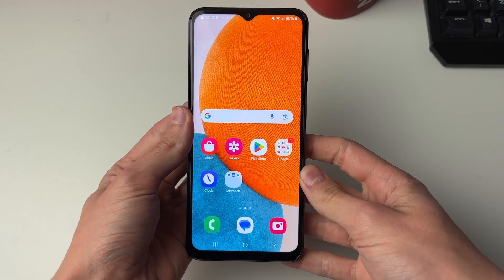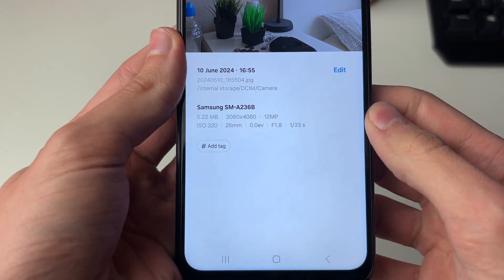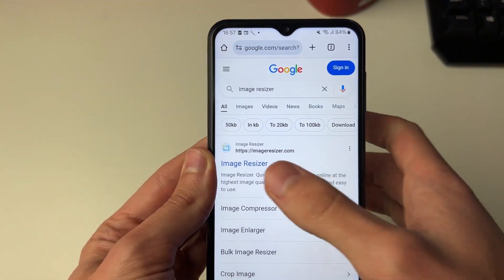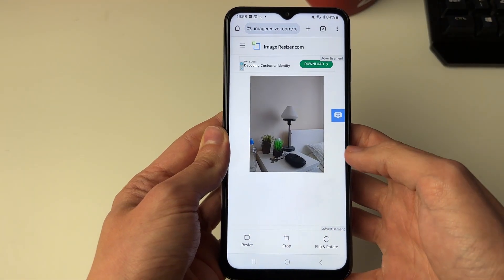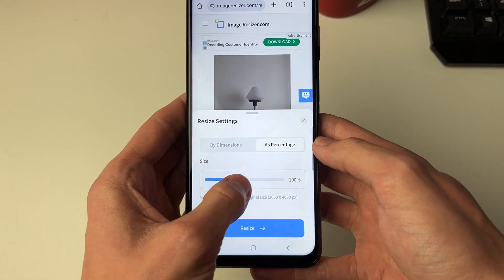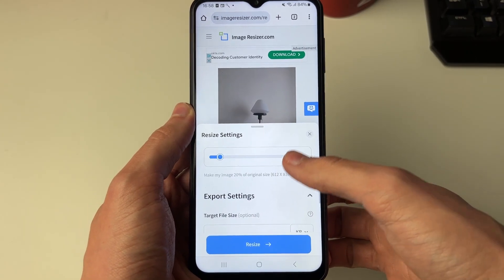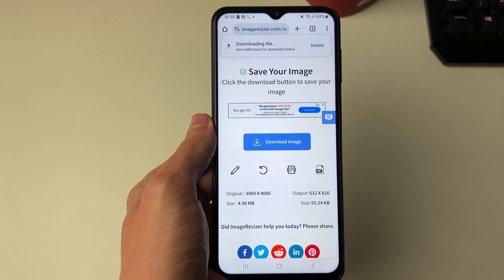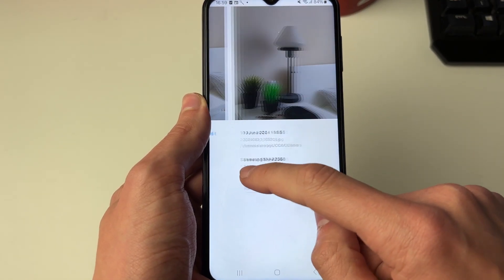How To Reduce Photo Size On Android - Full Guide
Learn how to reduce photo size on android in this video.

GuideRealm